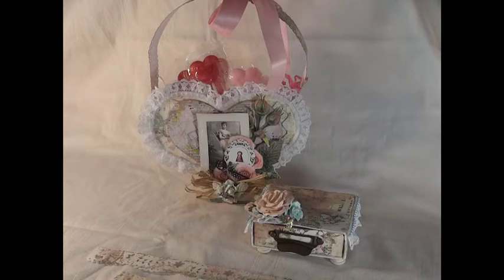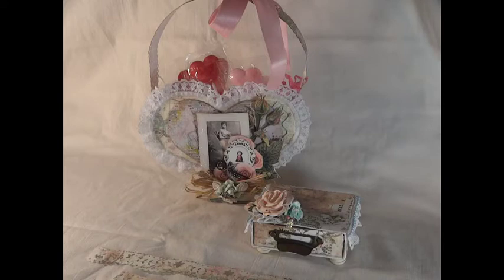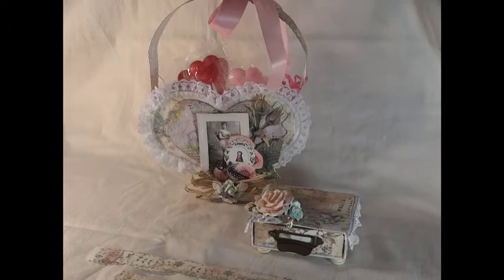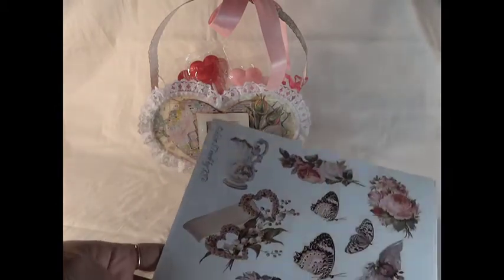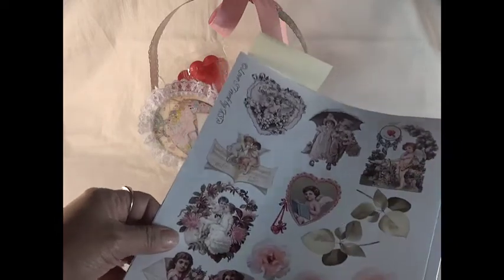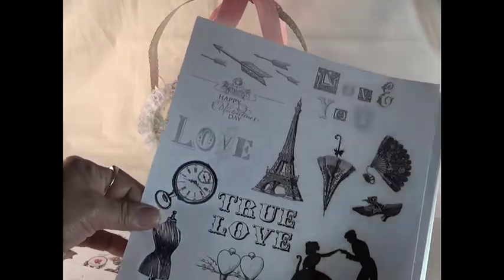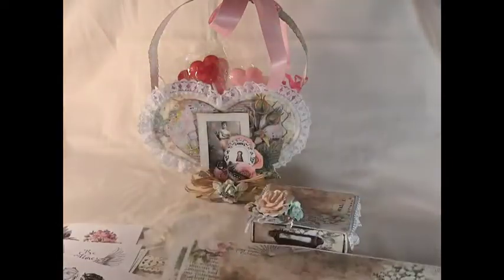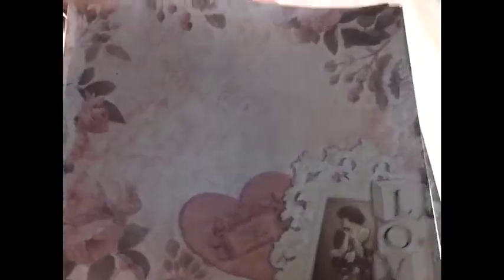Louisa Diaz,DIGI kit love struck,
This is my GDT PROJECT for Louisa Diaz DIGI kit the LOVE STRUCK Her is the links